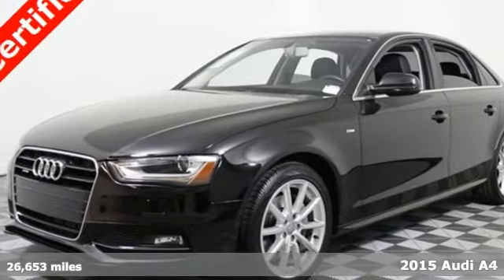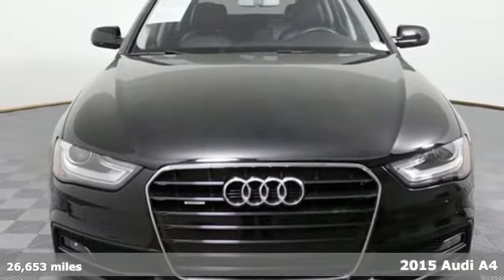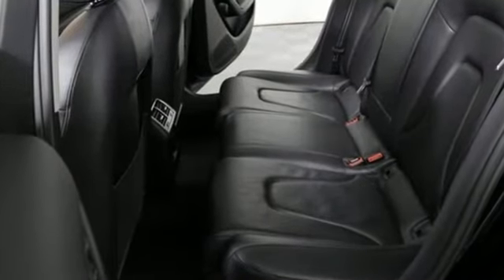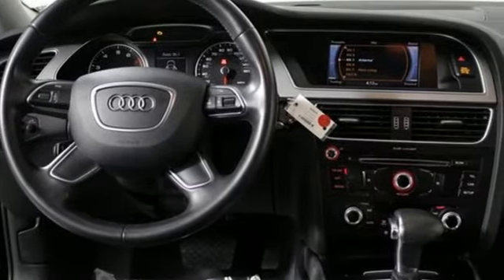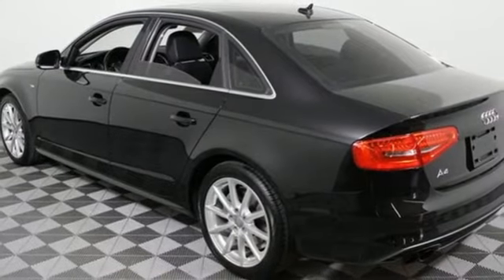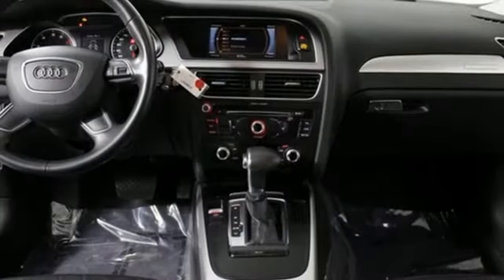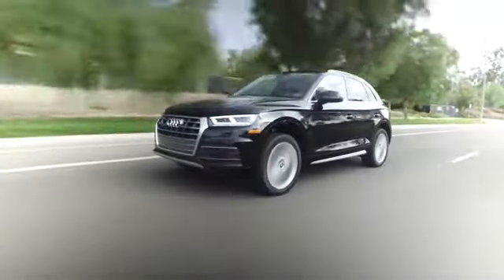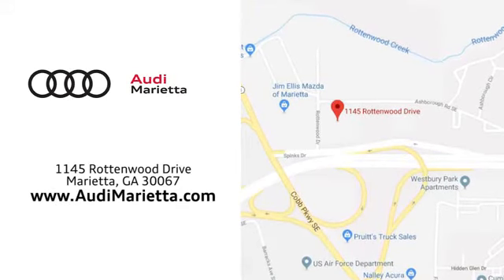Used 2015 Audi A4 Marietta Atlanta, GA U80976 - SOLD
Year: 2015
Make: Audi
Model: A4
Trim: 2.0T Premium
Engine: 2.0L 4-Cylinder TFSI DOHC
Transmission: 8-Speed Automatic with Tiptronic
Color: Black
Interior: Black
Mileage: 26653
Stock #: U80976
VIN: WAUBFAFL6FN018106
***CERTIFIED, CLEAN CARFAX, 18" WHEELS, 220HP ENGINE, ONE OWNER, HEATED FRONT SEATS, POWER SUNROOF, GREAT MILES, HOMELINK***brbrAudi Certified pre-owned Details:brbr * 300+ Point Inspectionbr * Transferable Warrantybr * 1 year/Unlimited miles beginning after new car warranty expires or from certified purchase date. Includes Trip Interruption Reimbursementbr * Vehicle Historybr * Warranty Deductible: $0br * Roadside Assistancebrbr8-Speed Automatic with Tiptronic, quattro, Black w/Leather Seating Surfaces, Rain sensing wipers, Rear fog lights, Speed-Sensitive Wipers. quattro 31/22 Highway/City MPGbrbrOur inventory moves extremely quickly. Always call to confirm availability. All vehicles are subject to sale at any time, and we do not hold cars. As a courtesy, a partial payment and signed agreement will secure a window of time to allow for travel to inspect and accept the vehicle.

Address:
1715 Cobb Parkway South